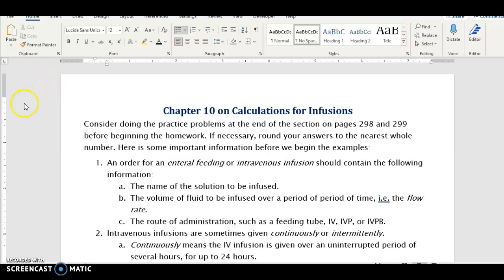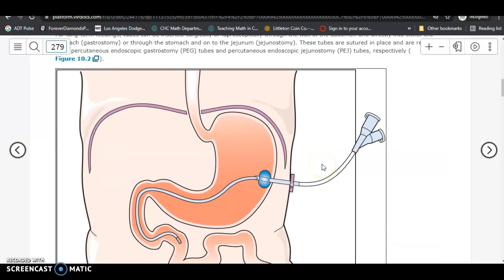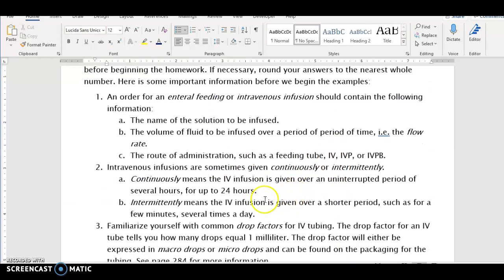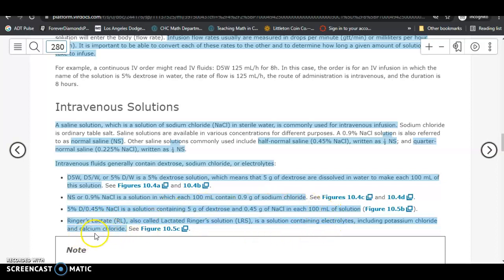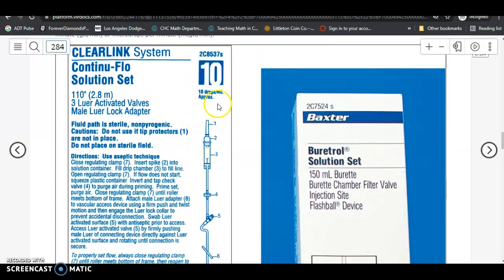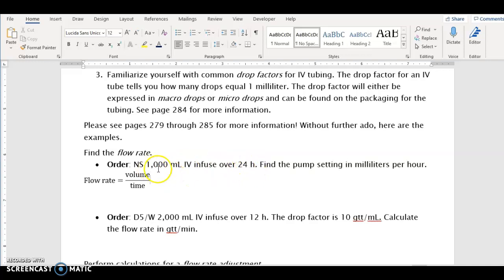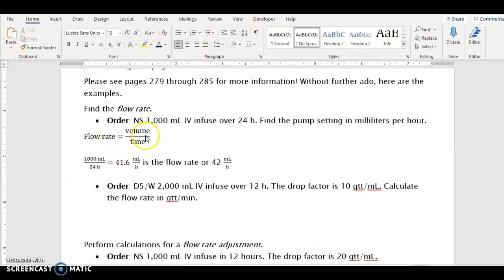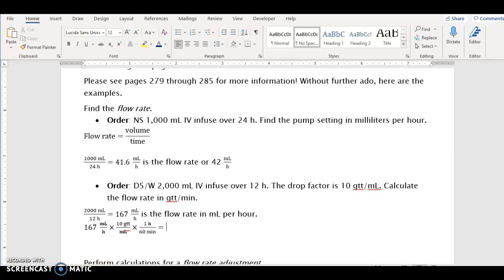Intro to Chapter 10 and Examples Worked Out Part 1